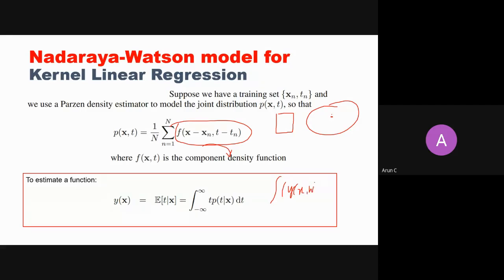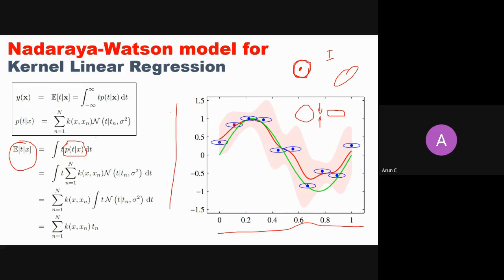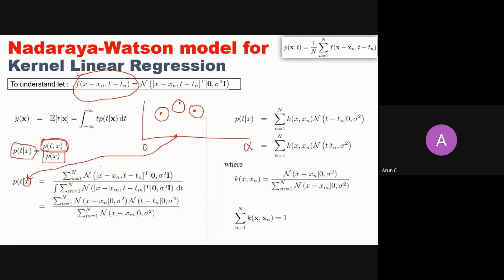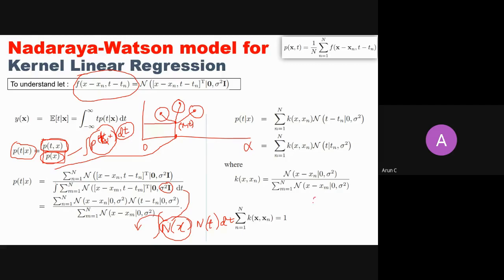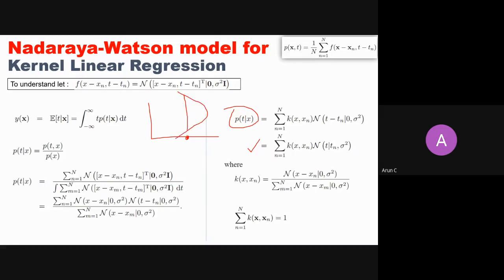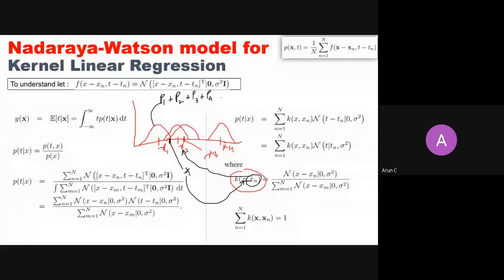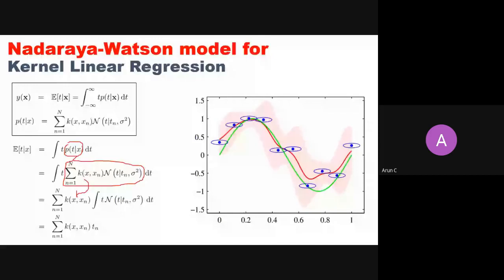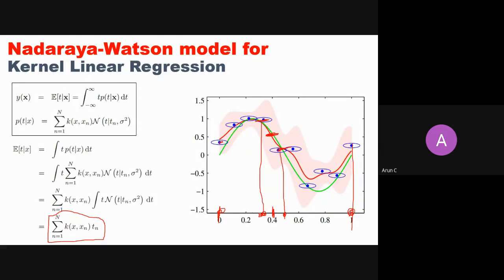Machine Learning Lecture 30 2021 03 24 at 23 34 GMT 7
Nadaraya-Watson Kernel Linear Regression.